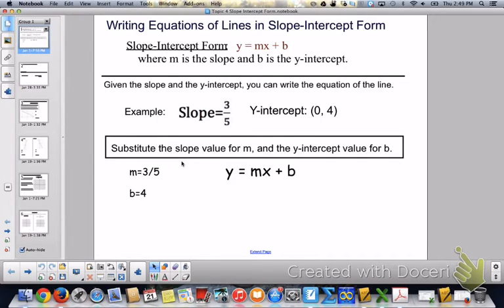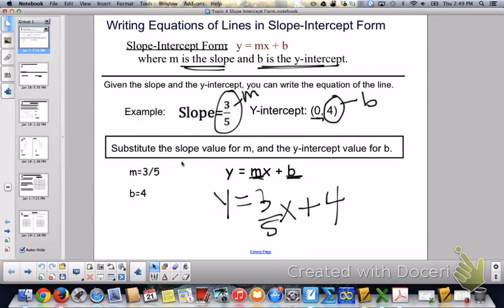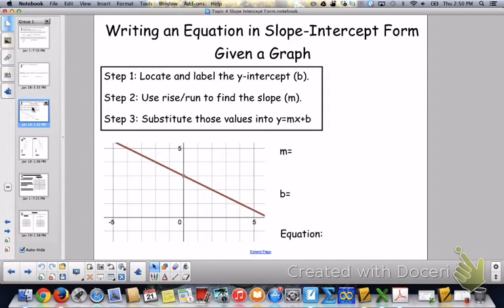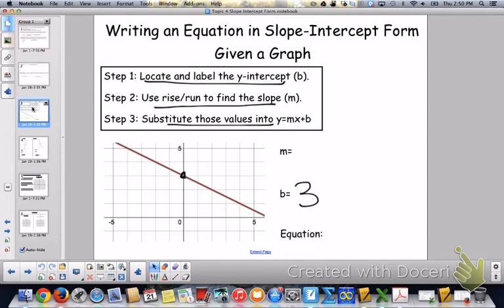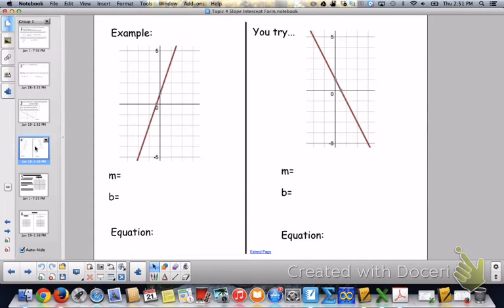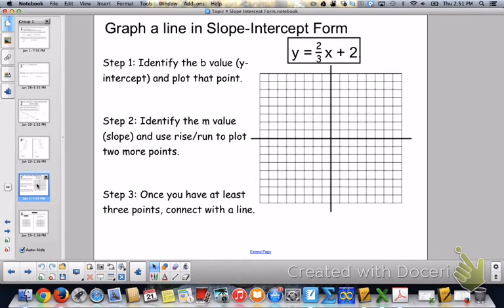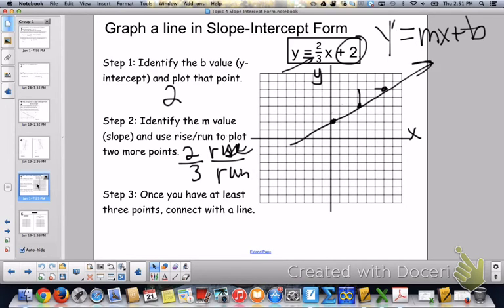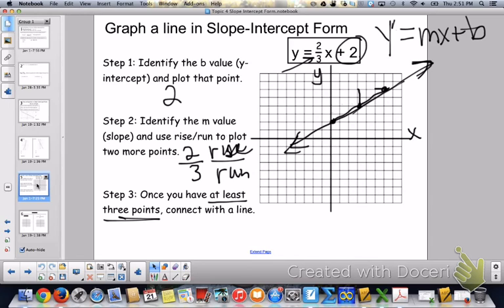Ch 3 topic 4